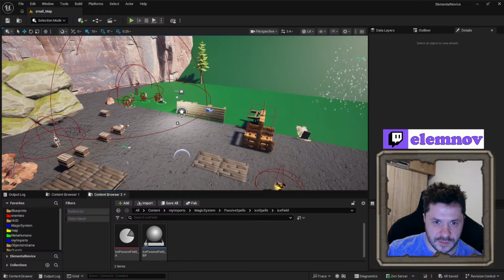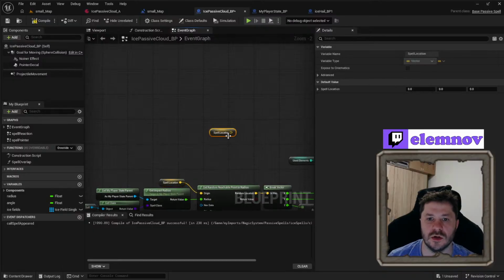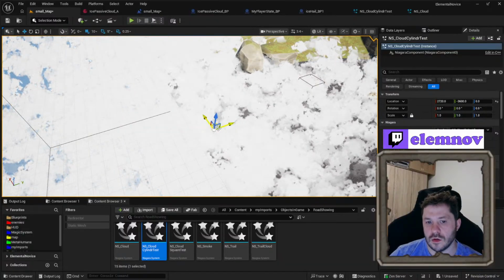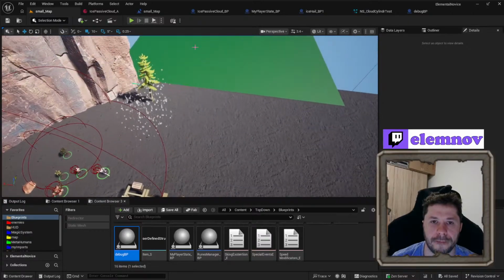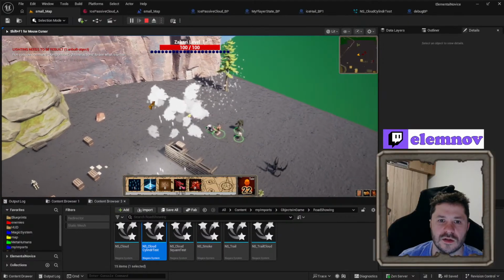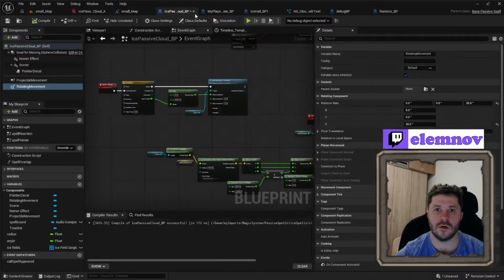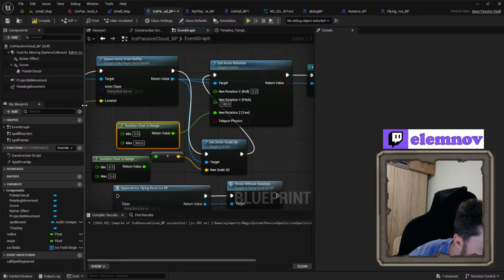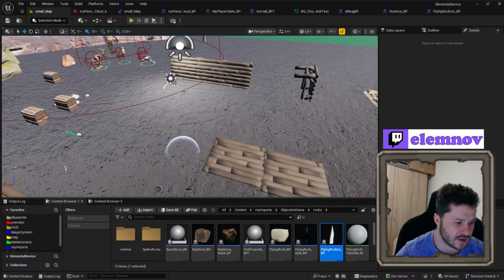Day 7 Spell Marathon ❄️ Ice Storm Spell | Falling Shards from the Sky!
Day 7 of my spell creation marathon!

Today I’m working on a new ice spell — a magical cloud that forms above enemies and rains down sharp ice shards from the sky. The goal is to make it feel powerful, satisfying, and visually cool.

I’m building this live, so you’ll see the full process — from idea to implementation (and probably some bugs along the way 😄).

If you’re curious about game dev, spells, or just want to hang out — join the stream!